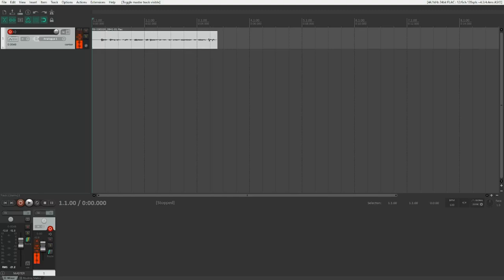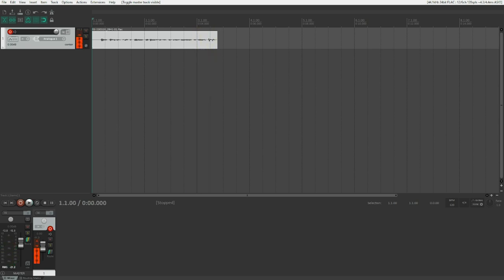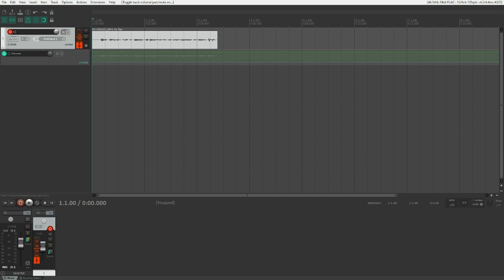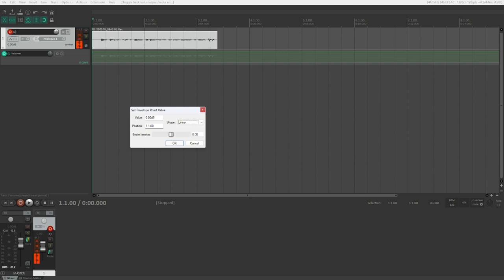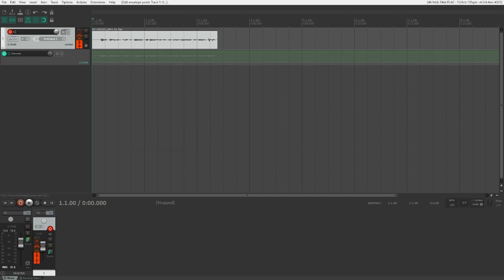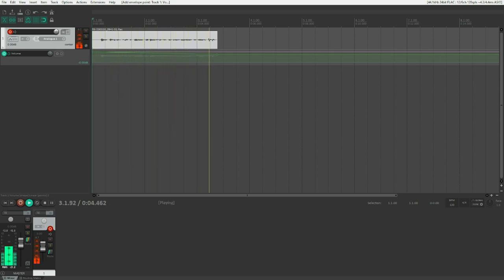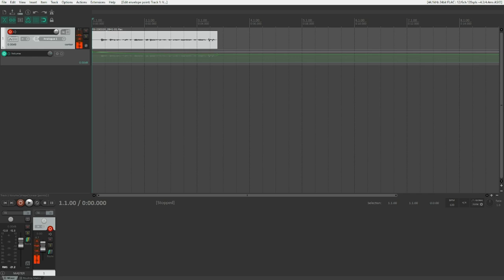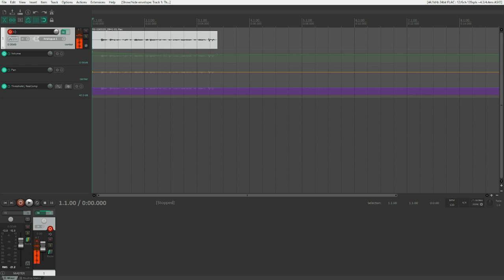The basics of automation envelopes in REAPER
Automation envelopes can be used to automate any thinkable parameters like volume, pan but also any other FX parameter in REAPER. This tutorial is meant to be an introduction to automation envelopes and tells you all about curve shapes, points and how you place and/or remove them.

Chapters:

00:00 Introduction
01:12 What are automation envelopes?
02:03 How to select an envelope
02:53 How to place envelope points
07:40 How to edit envelope points
09:28 How to show envelopes for any FX parameter
11:01 Context menu and delete key context sensitivity
12:06 Outro